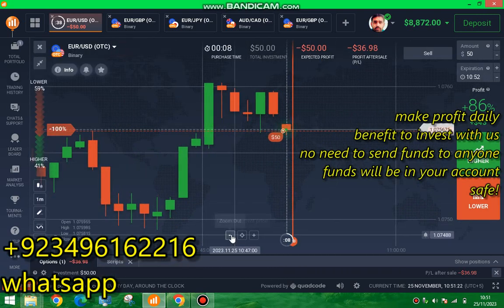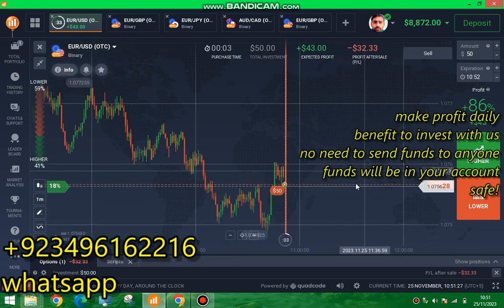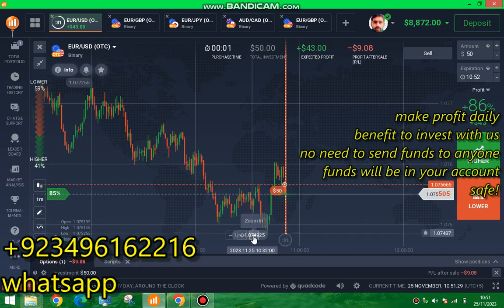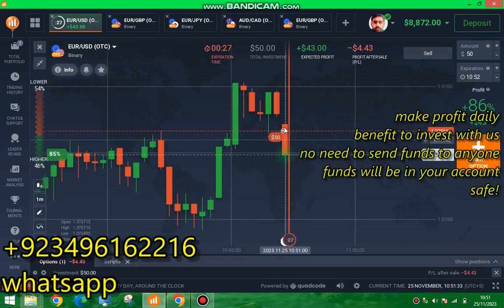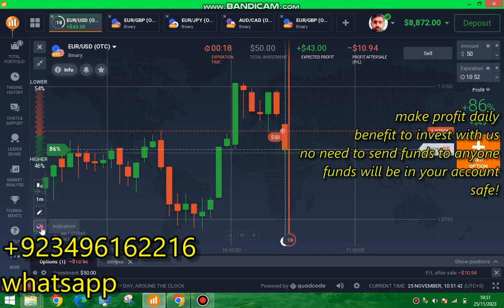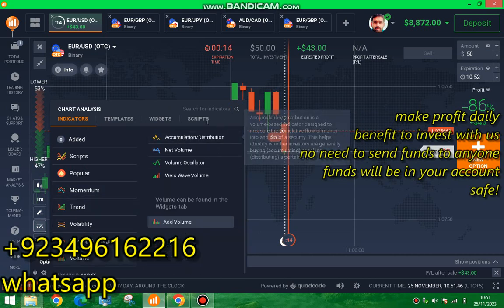IQ option trading strategy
Iqoption is a comprehensive online trading platform that offers a wide range of financial instruments for traders of all levels. With its user-friendly interface and advanced trading tools, IQoption allows users to trade various assets including stocks, crypto, forex, and commodities. The platform also provides access to educational resources and a demo account for beginners to practice their trading skills. With its competitive spreads, fast execution, and reliable customer support, IQoption is a trusted choice for traders looking to enter the world of online trading.